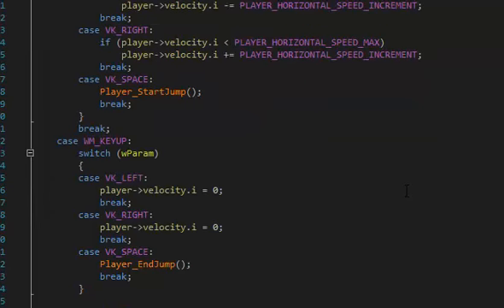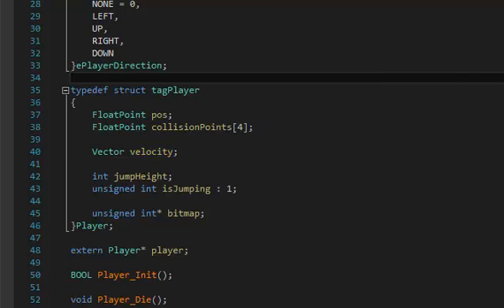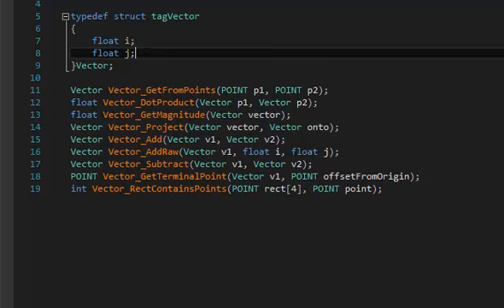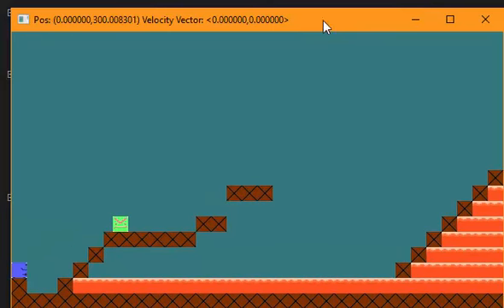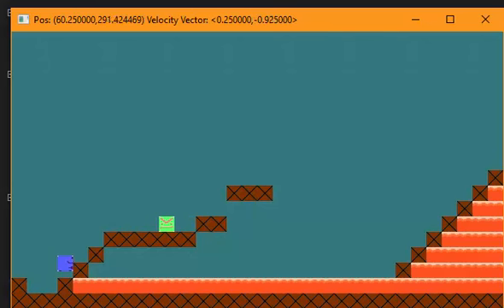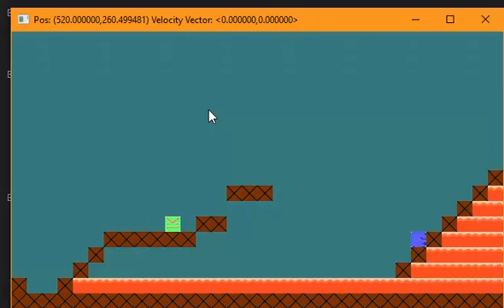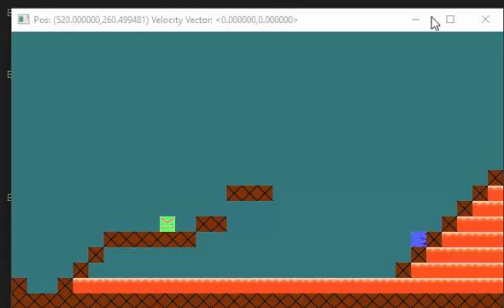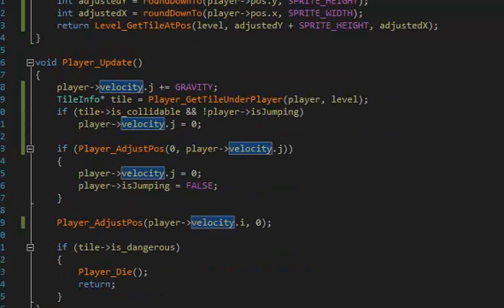Bad Game Progress Report 6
- Velocity demo by StackExchange user